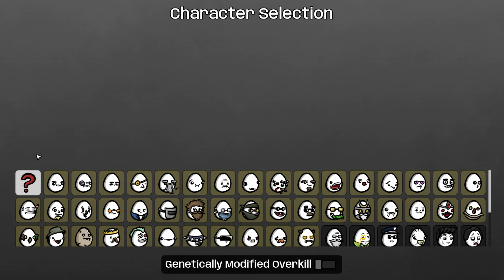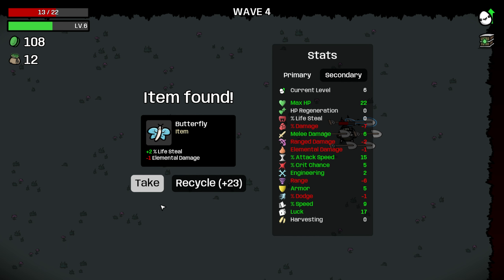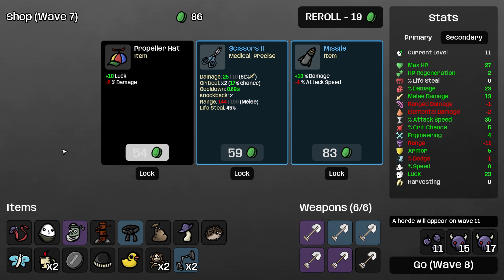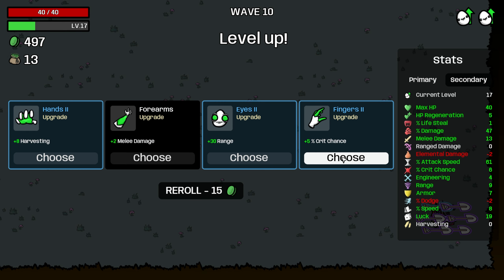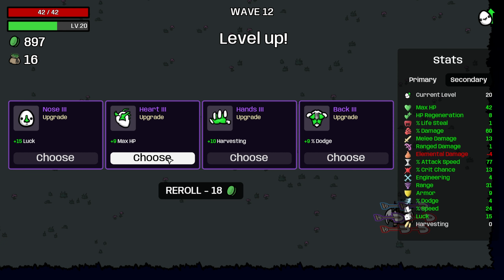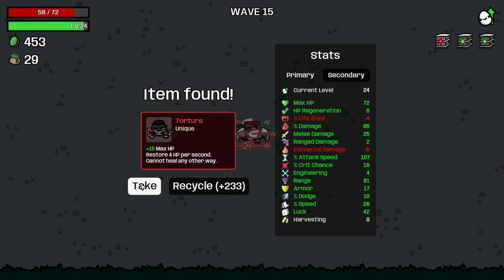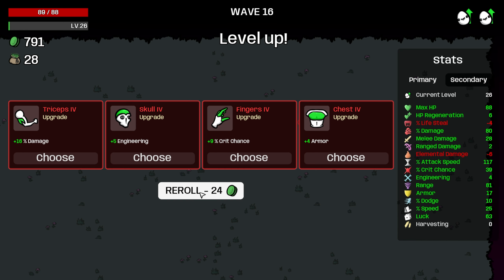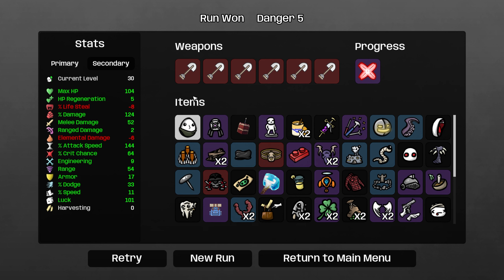Becoming Overpowered by TREASURE HUNTING! | Brotato Modded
Allow me to introduce you to Lara Croftato.